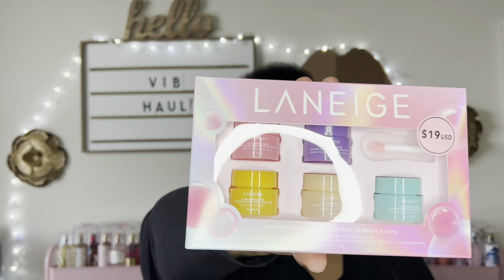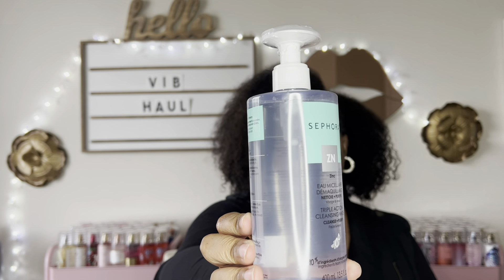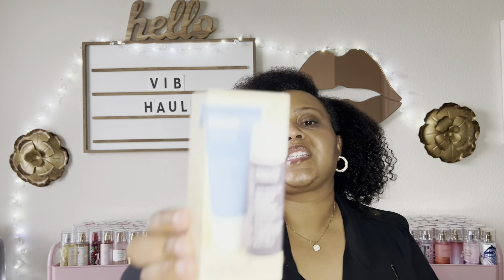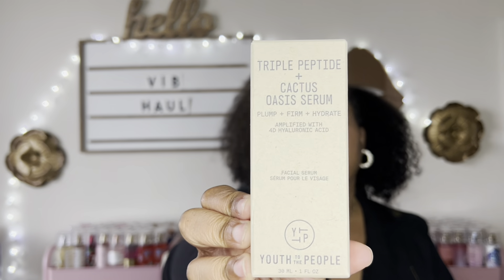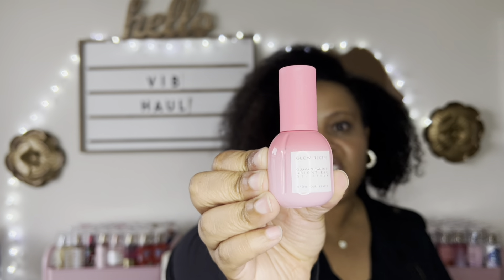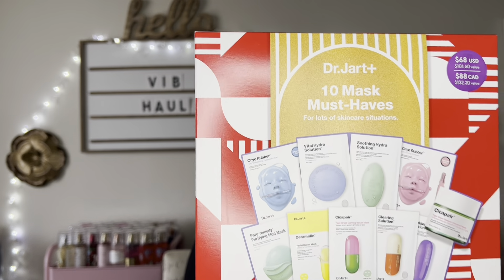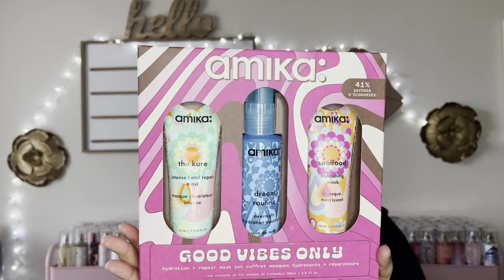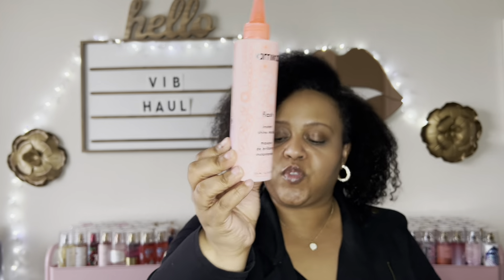💄SEPHORA VIB HAUL💄| 2022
Hi friends and Happy Friday! In today's video, I will be showing you what I purchased on the first day of the Sephora VIB Sale.